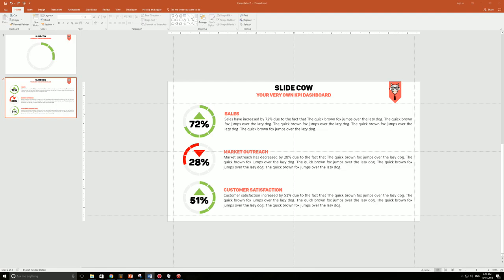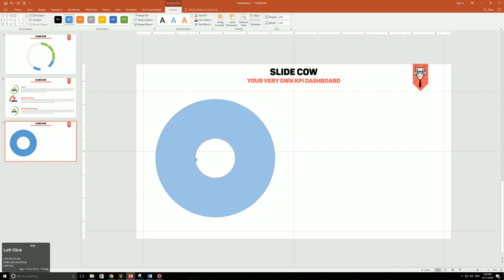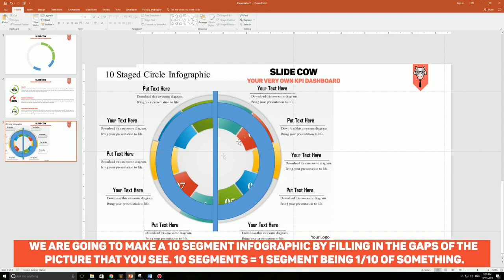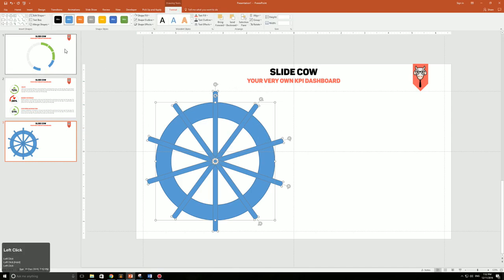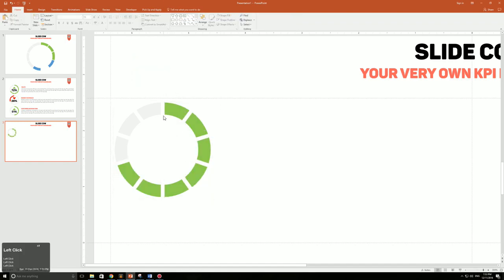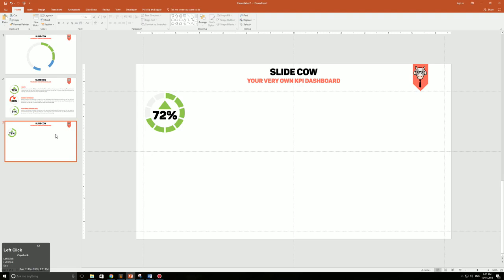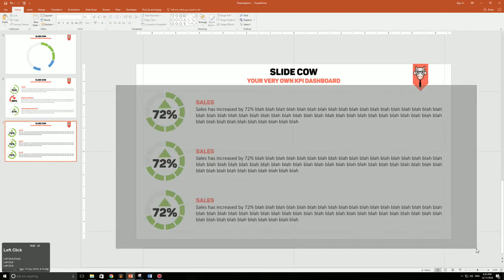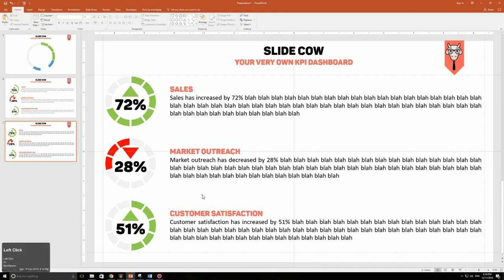Tự học Excel nâng cao | Powerpoint Tutorial- Make Your Own KPI Dashboard Infographic!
✅ Cảm ơn bạn đã xem video : Tự học Excel nâng cao | Powerpoint Tutorial- Make Your Own KPI Dashboard Infographic!

Và like nhá